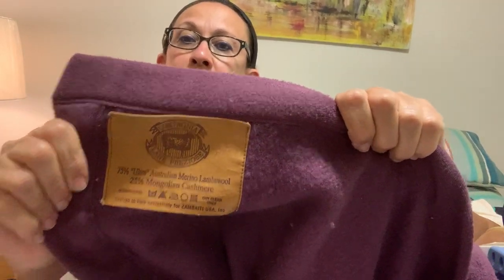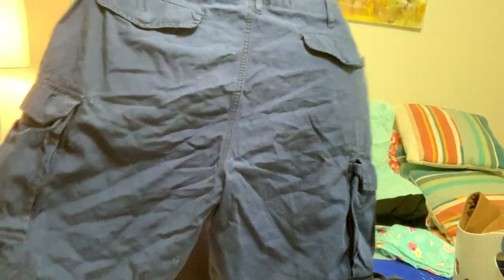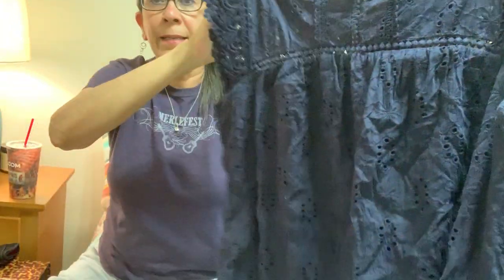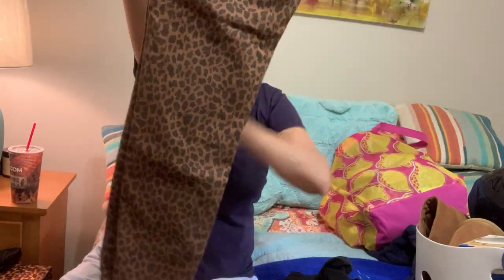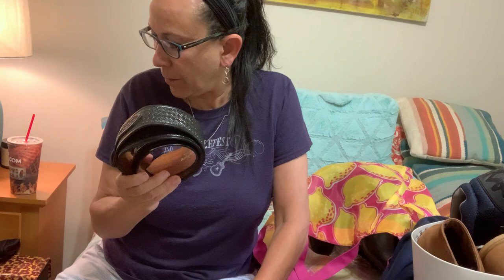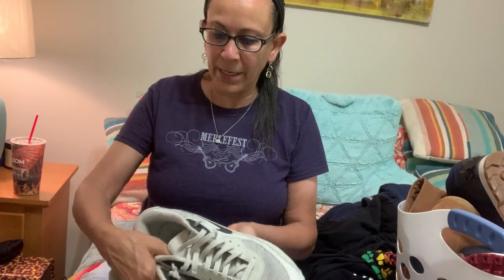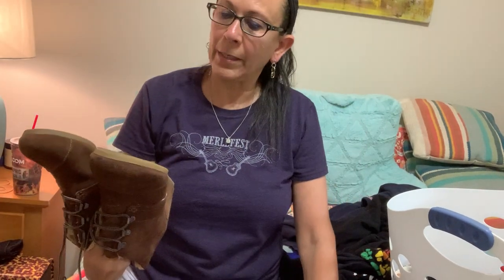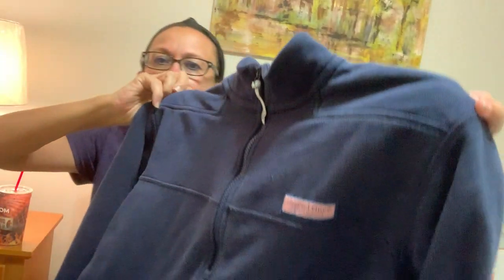Goodwill Bins Haul, Hernando, MS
This is a raw video of the majority of my bins haul from Hernando, Mississippi. Several pieces have already sold and a few items were left out of the haul because I forgot a bag in the car.

The majority of this is now listed in my Poshmark closet